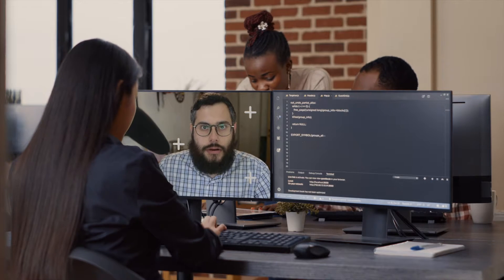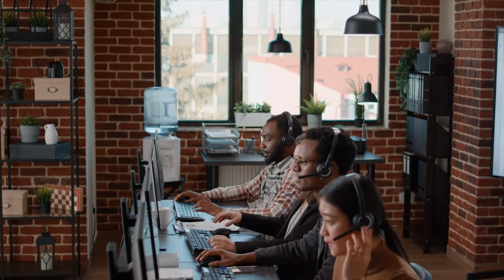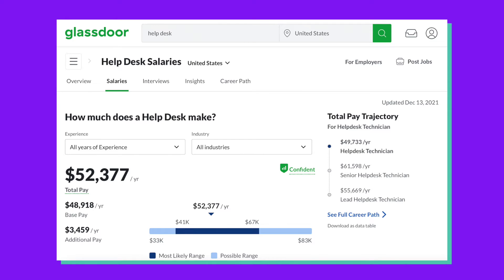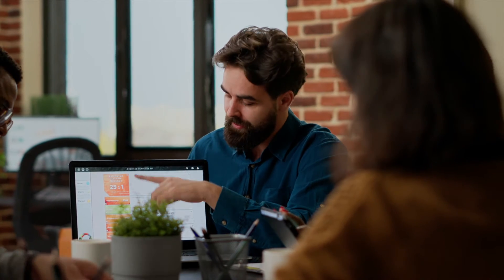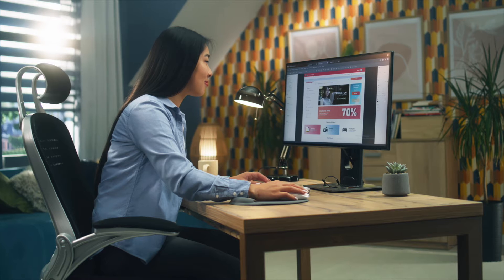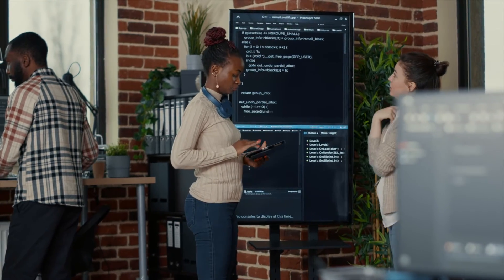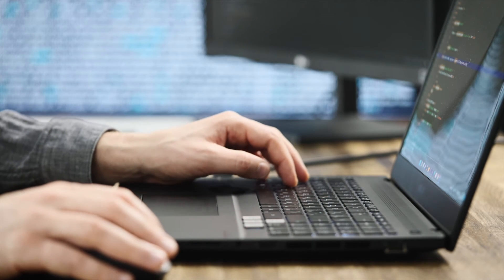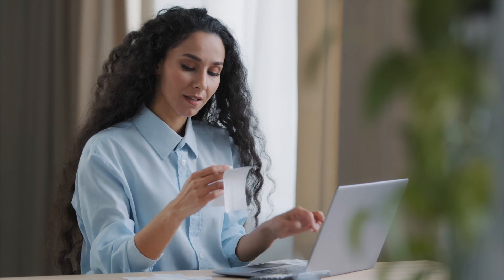5 Jobs That Will Hire You After CS50